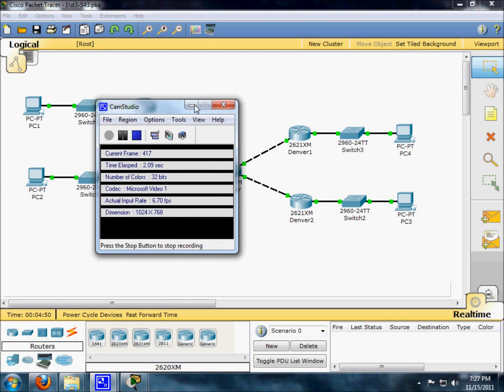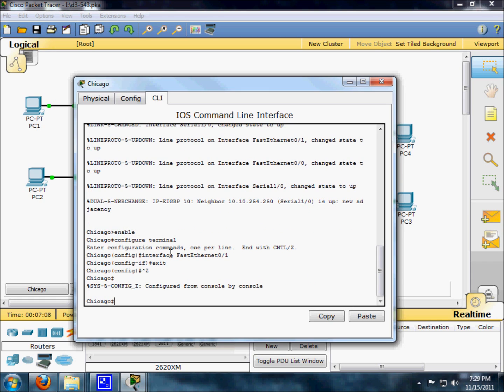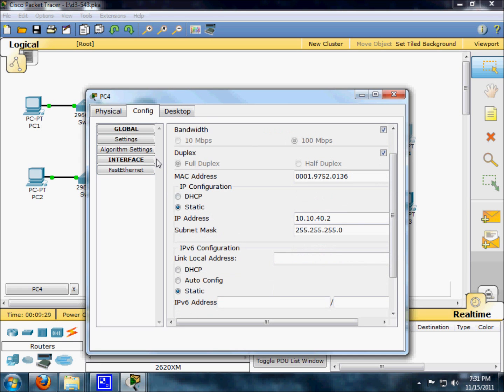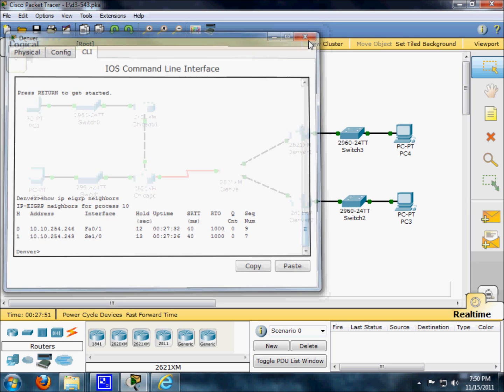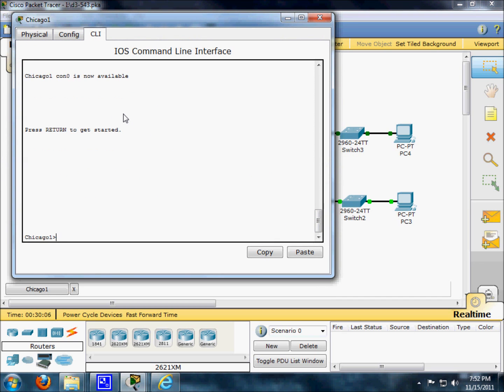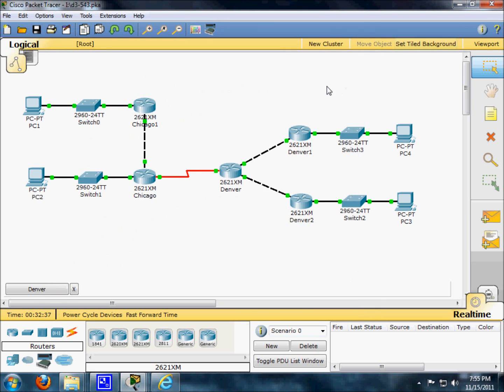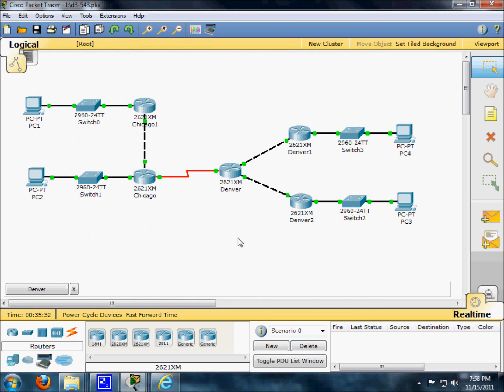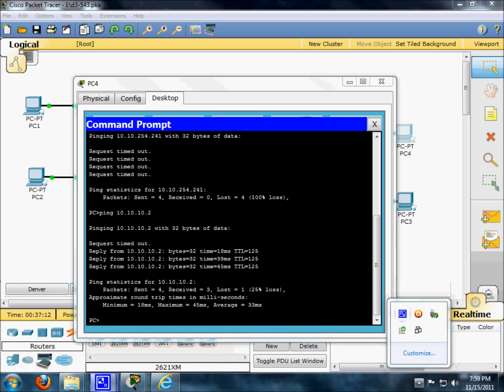Packet Tracer 5.4.3.wmv